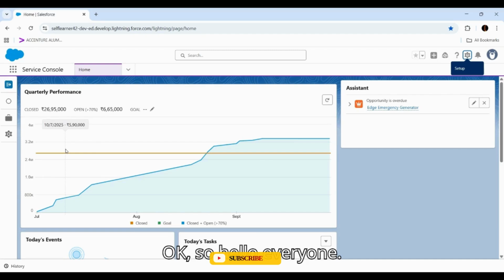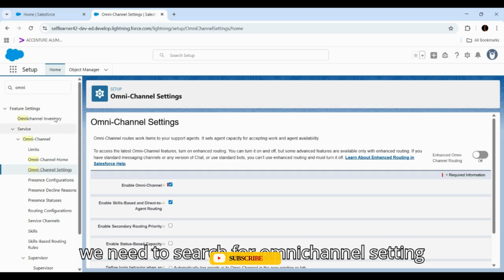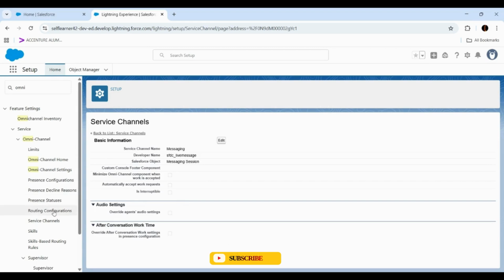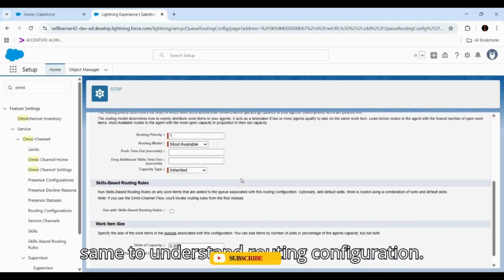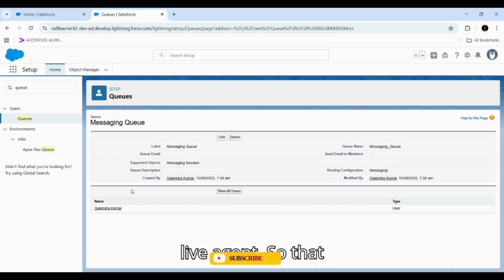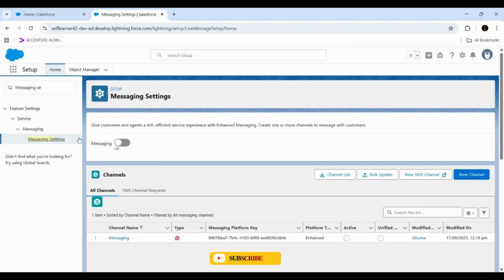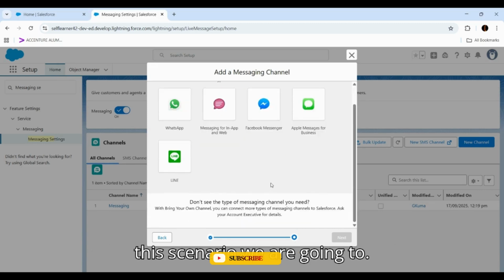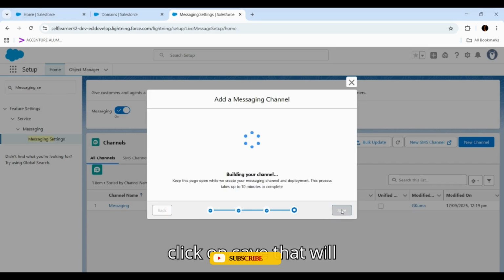Einstein Bot Part 1:Enable Omnichannel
Building an Einstein bot:

First part of a series on how to enable salesforce einstein and create einstein bot for an improved chat experience and automation to resolve customer queries and execute business process without having the need to involve customer care executives, resulting in additional productivity.

This part details the initial steps to enable omni channel and messaging settings before we go ahead an build a bot